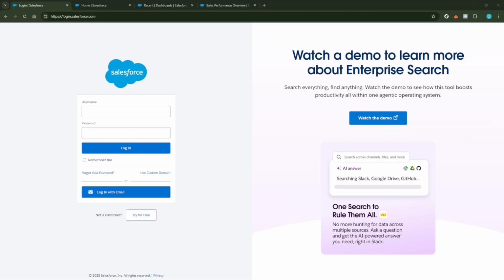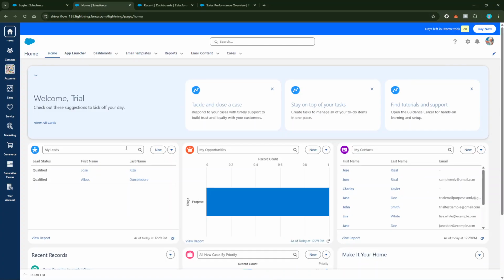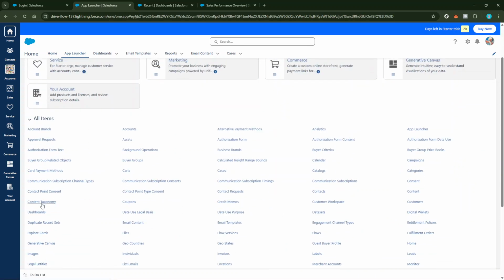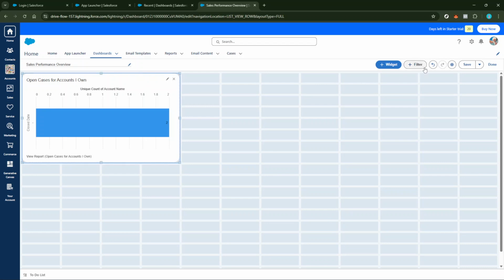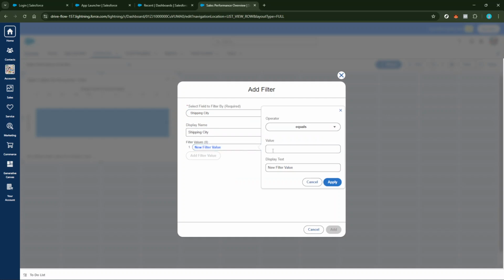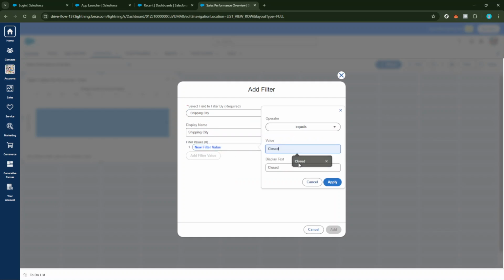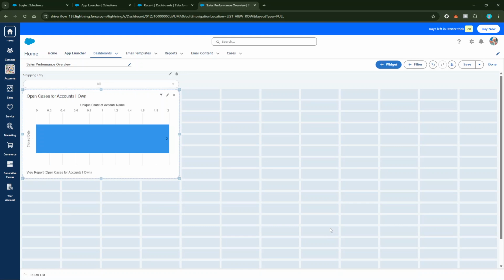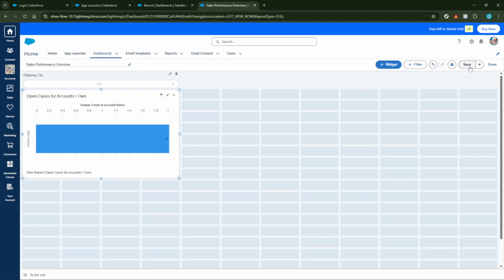How To Add Dashboard Filters In Salesforce [2025 Guide]